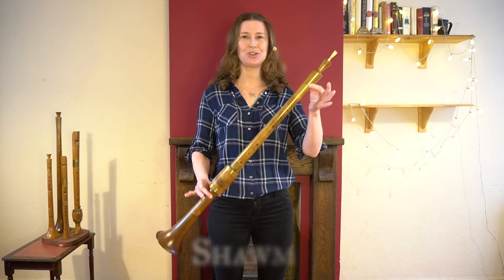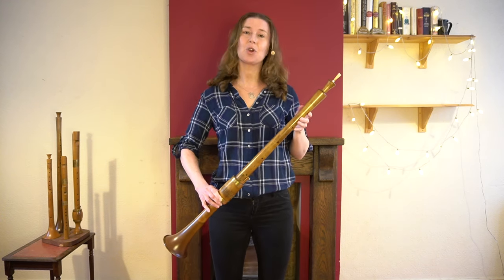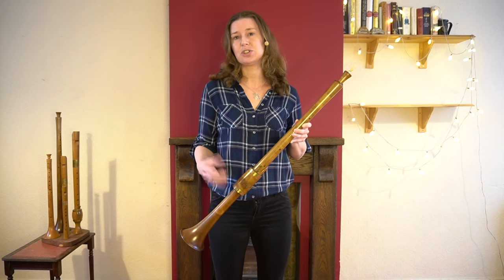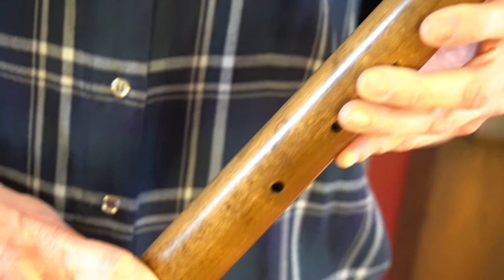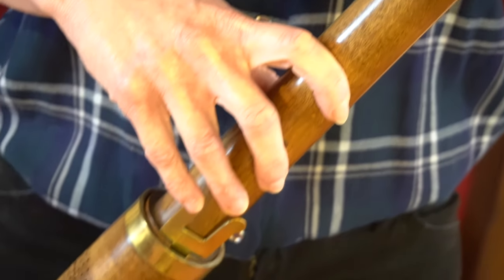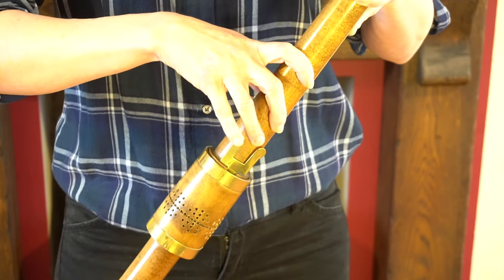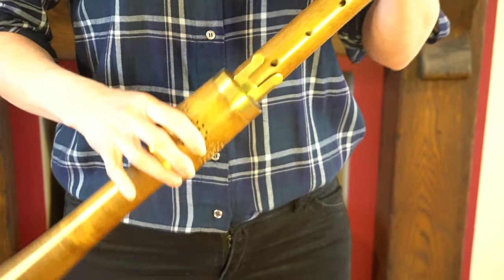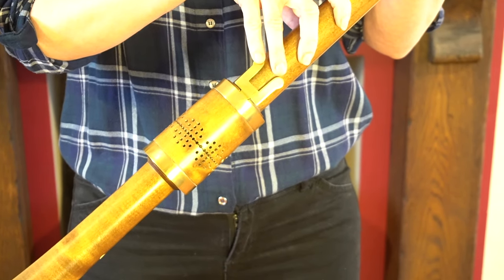Meet The Instruments #5: Shawm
An introduction to the shawm.